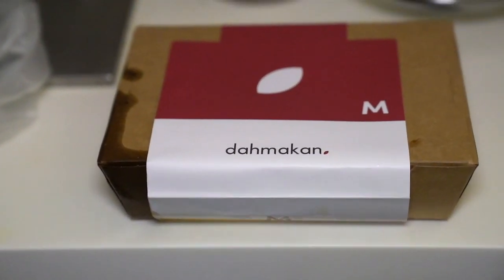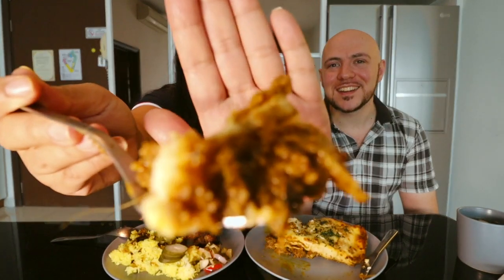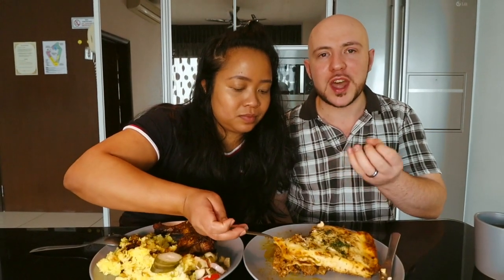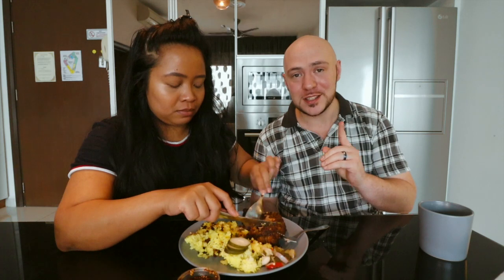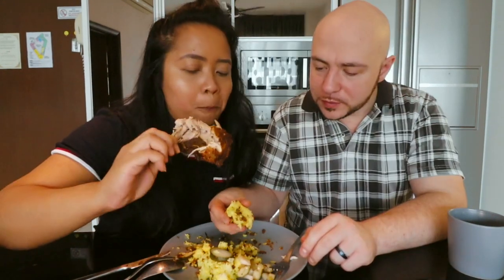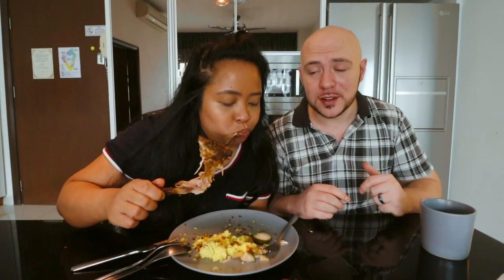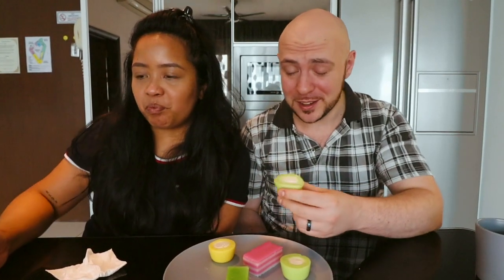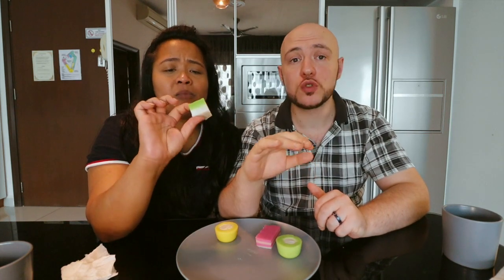BEEF RENDANG Lasagna and DURIAN Kueh? UNIQUE Malaysian Food Delivery in KUALA LUMPUR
Unique Malaysian food delivery in Kuala Lumpur. Food delivery in Malaysia. Malaysia food delivery. Dahmakan. Unique Malaysian food Kuala Lumpur. Food delivery in Kuala Lumpur. Kuala Lumpur food delivery.

In this episode, we order from Dahmakan, a unique Malaysian food delivery in Kuala Lumpur.

Our other channel, featuring our journeys (no food, maybe)

//MUSIC//

We ate:

1. Beef Rendang Lasagna

2. Nasi Kunyit Ayam Rempah

3. Kuih Talam
    Nona Manis Pandan
    Nona Manis Durian
    Kuih Lapis

TIMESTAMPS:

00:00 Intro
00:29 Dahmakan
00:53 Beef Rendang Lasagna from Dahmakan
04:15 Nasi Kunyit Ayam Rempah from Dahmakan
07:08 Kuih from Dahmakan

ABOUT FOOD AND FOOTPRINTS:

We are Greg and Jumi, met in New York City. Hailing from opposite ends of the globe. Greg is a native New Yorker who was born and raised in Queens NYC and Jumi grew up in the beautiful islands of the Visayas region of the Philippines.